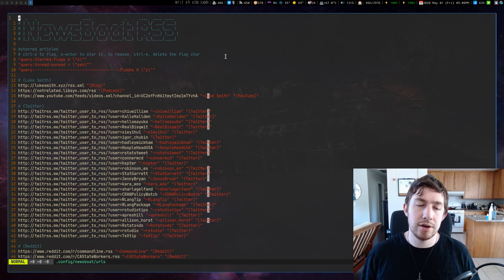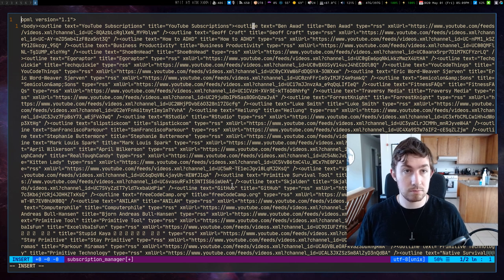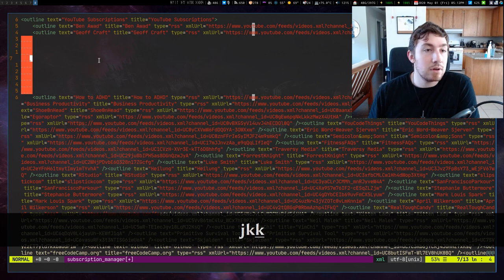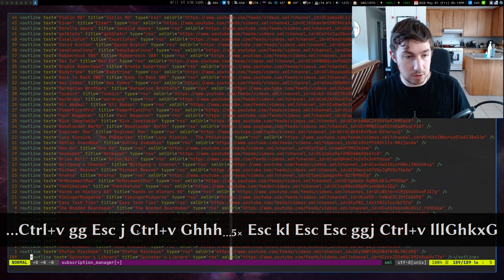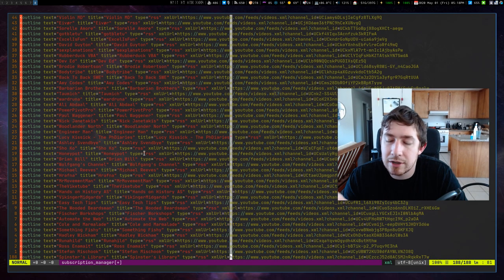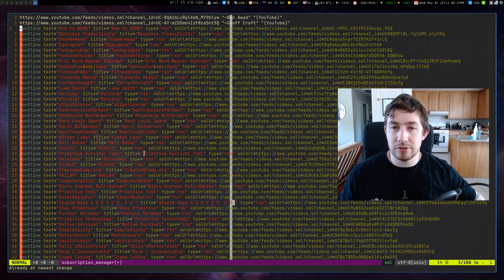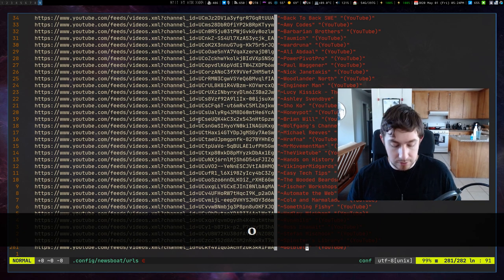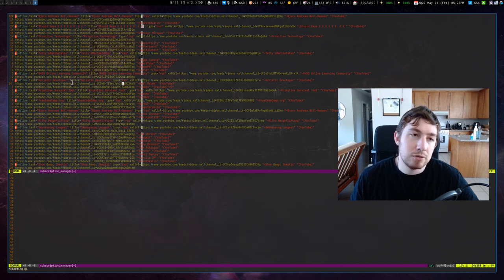How To Easily Get All Your YouTube Subscriptions Into Newsboat With Vim Magic